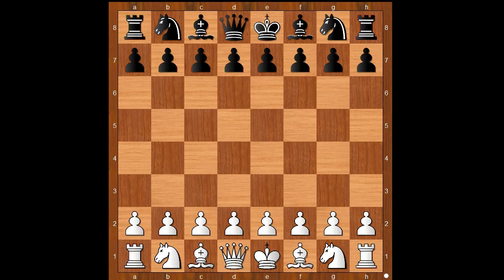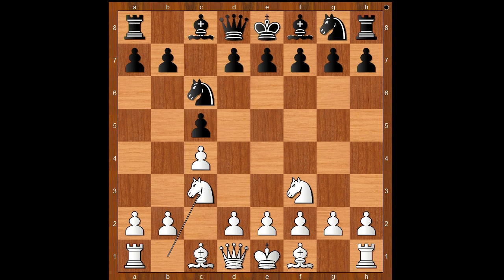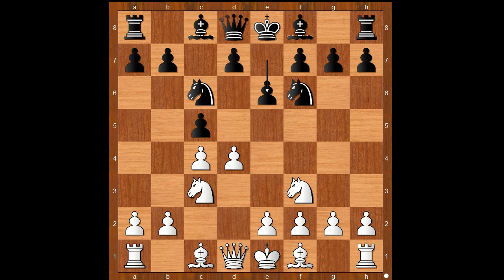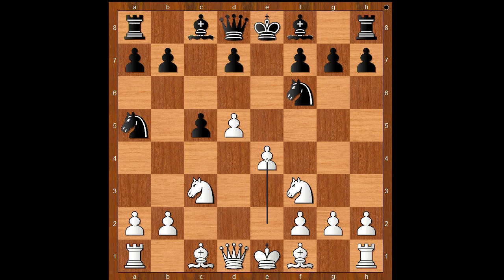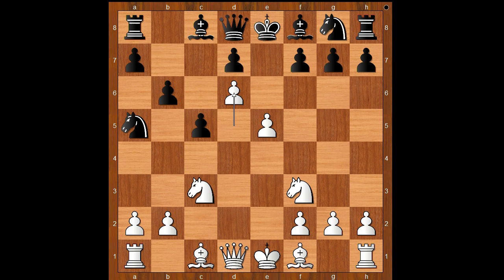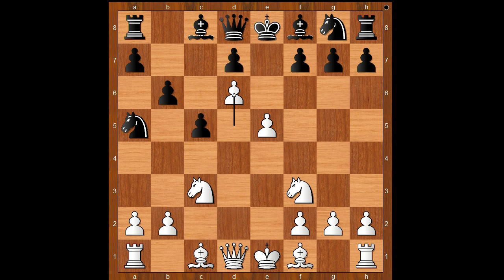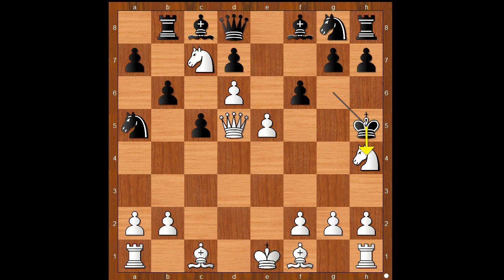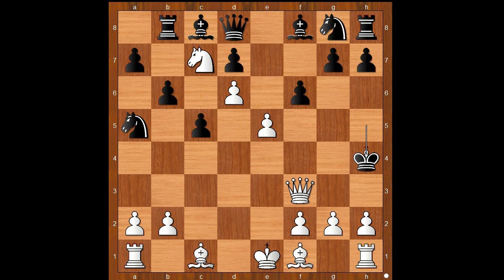What Happens When You Lose The Fight For The Centre Of The Board | Efim Geller vs S Hansen: 1978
Who Will benefit from these lessons?
Improving players and those who are new to chess
Chess coaches
Parents who teach their kids
People who like to learn from other people's mistakes

This amazing chess course is designed for self-learning but also suitable for parents and coaches who teach children.

Game description
Efim Geller vs S Hansen
? 1978
English Opening: Symmetrical. Four Knights Variation (A35)  ·  1-0
1. c4 c5 2. Nf3 Nc6 3. Nc3 Nf6 4. d4 e6 5. d5 ed5 6. cd5 Na5 7. e4 b6 8. e5 Ng8 9. d6 f6 10. Nd5 Rb8 11. Nc7 Kf7 12. Qd5 Kg6 13. Nh4 Kh5 14. Qf3